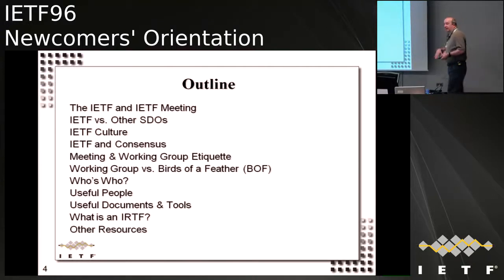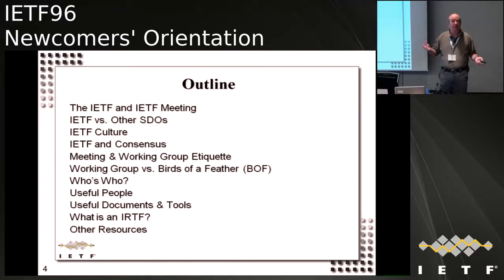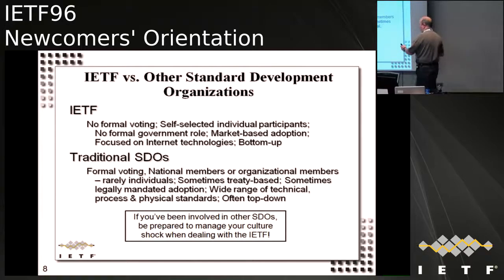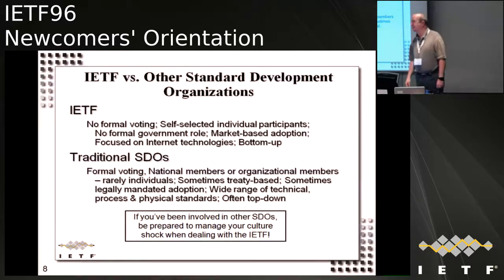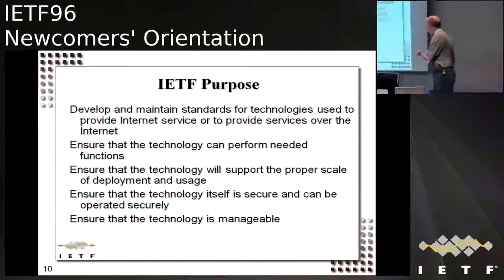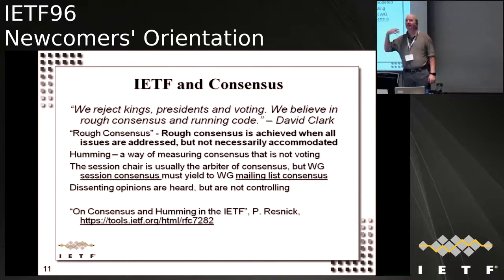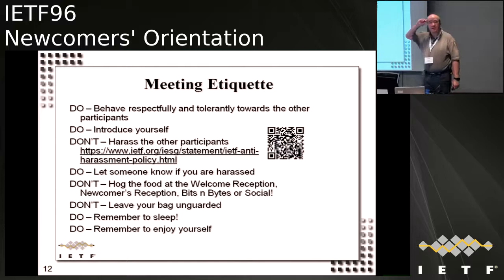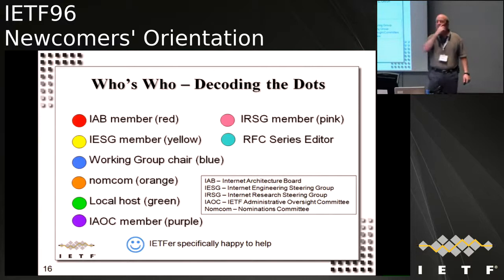IETF96-NEWCOMERS-20160717-1300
NEWCOMERS  meeting session at IETF96
2016/07/17 1300